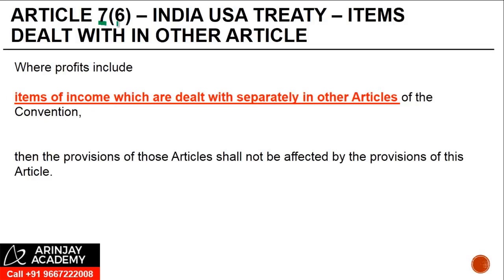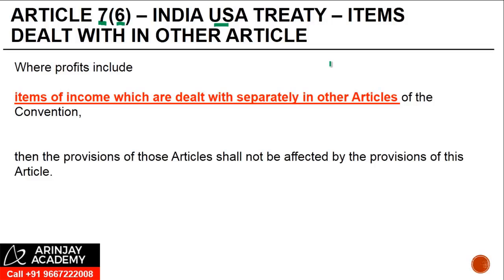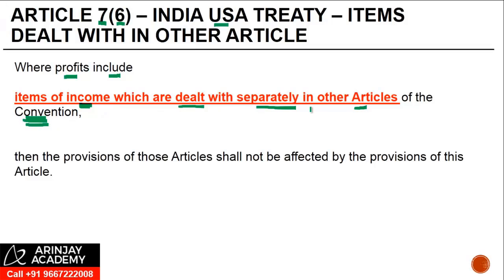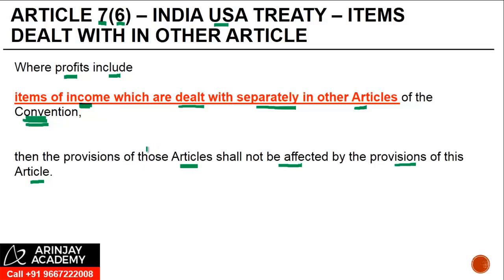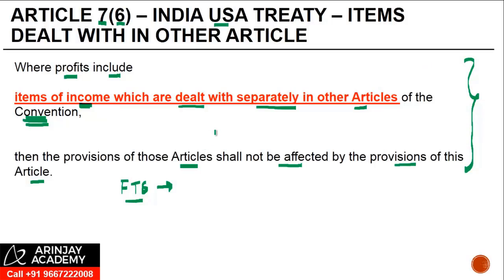ARTICLE 7(6) - India USA Treaty - Items dealt with in other article +91-9667714335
- ARTICLE 7(6) - India USA Treaty - Items dealt with in other article - CA Final International Taxation  Elective Paper 6C - CA Arinjay Jain